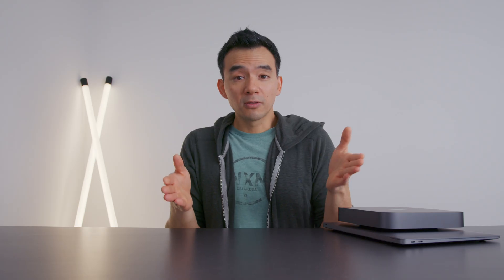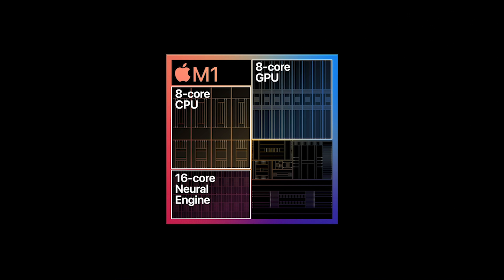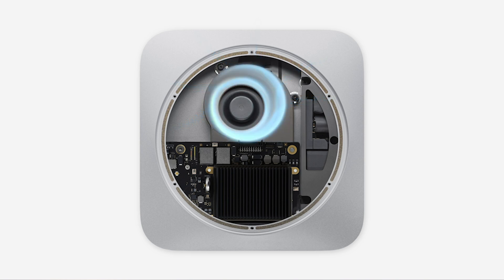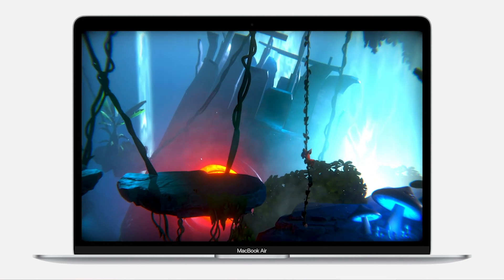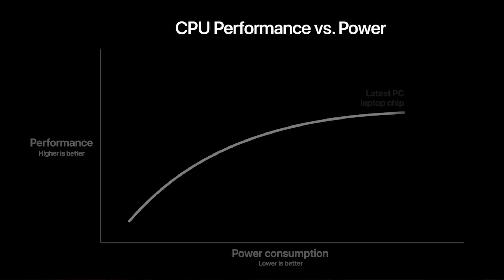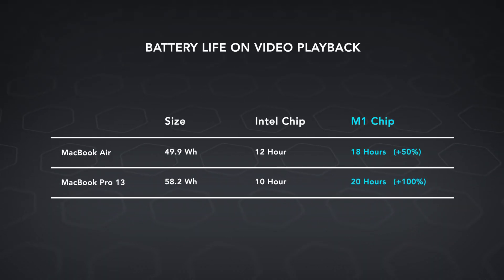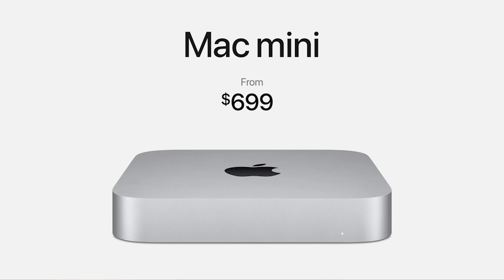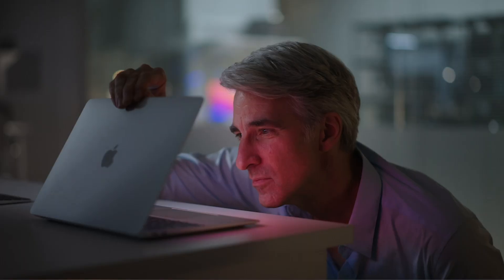MacBooks with M1 Chips!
Apple MacBook Air, MacBook Pro 13 and Mac Mini just got some new hardware that will greatly improve their performance and power efficiency. Some thoughts on the new M1 chip and hardware from Apple.